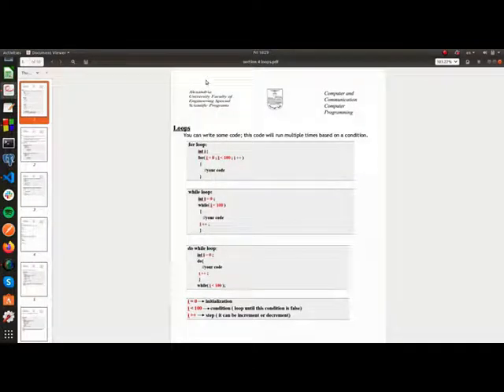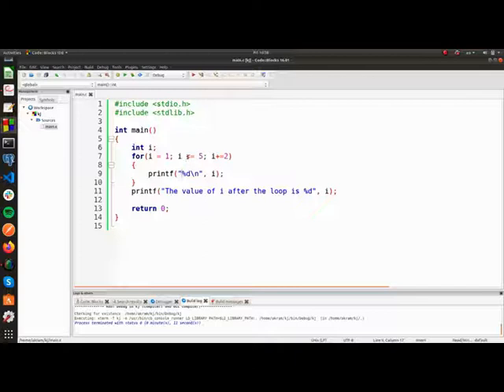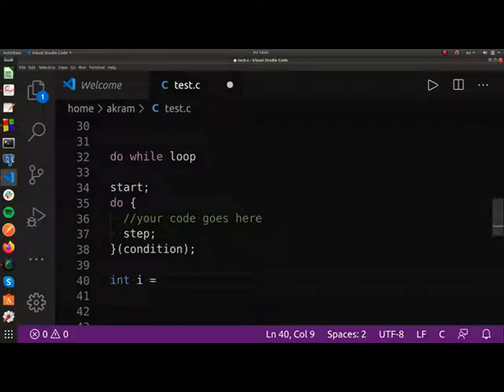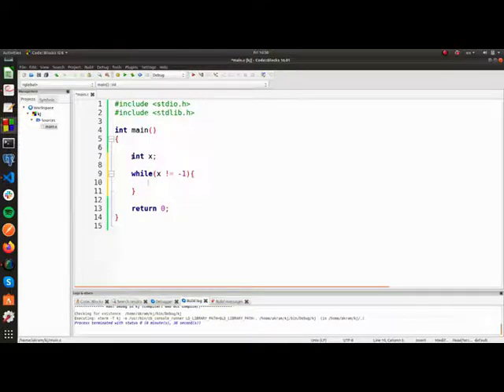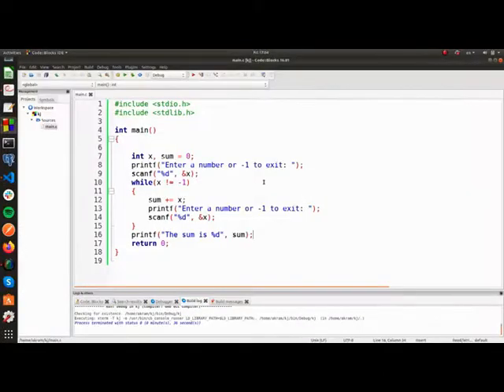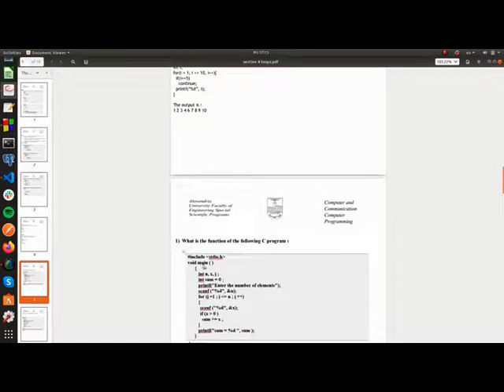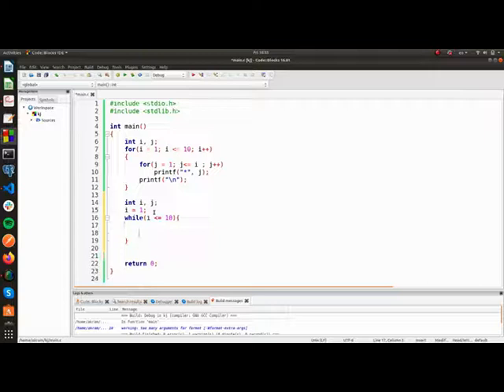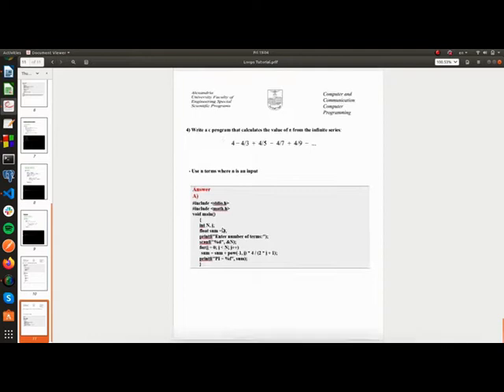CSE102 Tutorial 4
Faulty of Engineering, Alexandria University
SSP Computer and Communications program
Computer Programming course
Tutorial 4